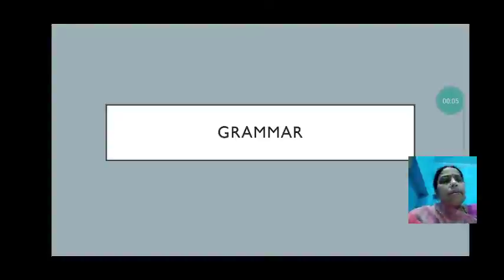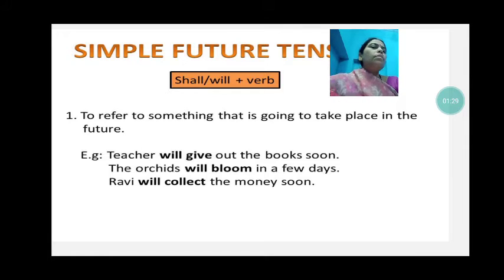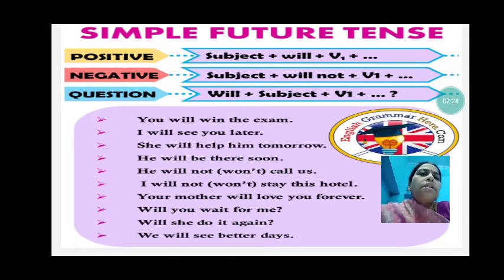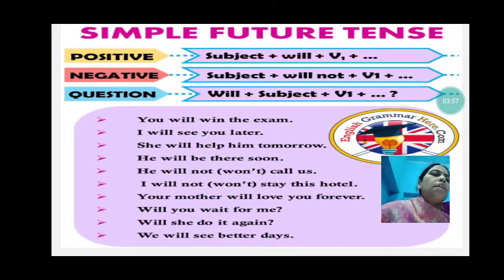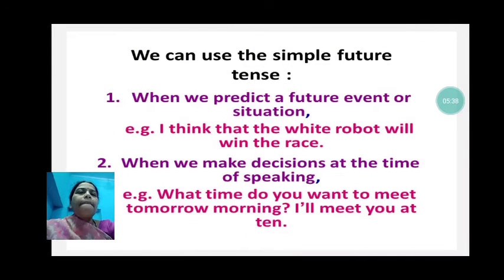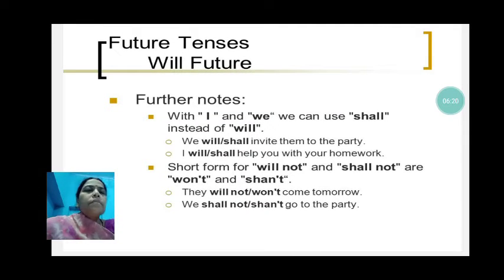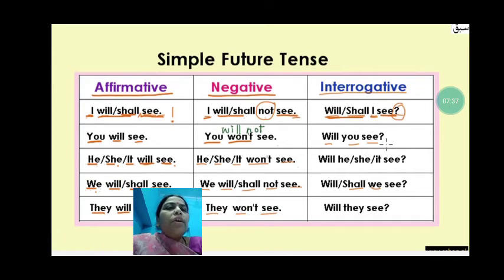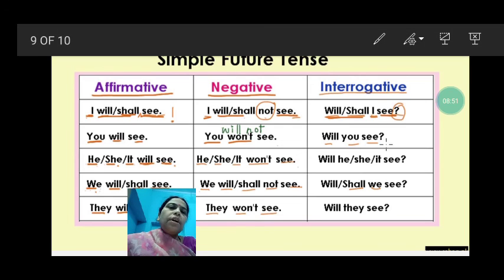Day 1 video for Class lll